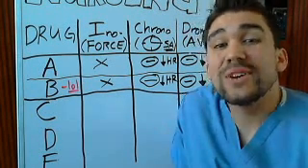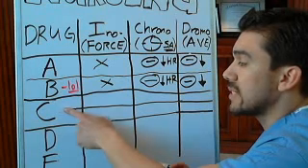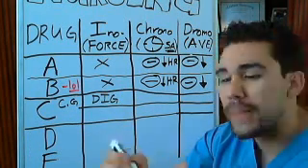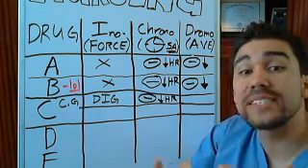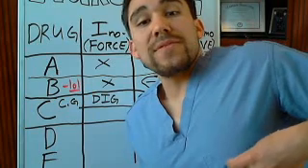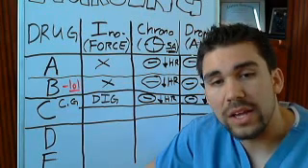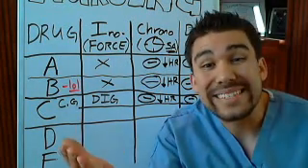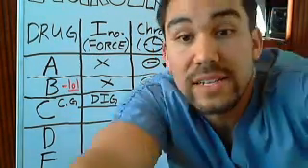Cardiac Glycosides: Digoxin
Did you know only 20% of our video content is on YouTube? Try out our membership for FREE today!

to get access to the other 80%, along with 800+ study guides, customizable quiz banks with 3,000+ test-prep questions, and answer rationales!